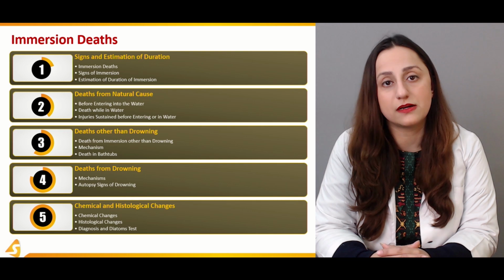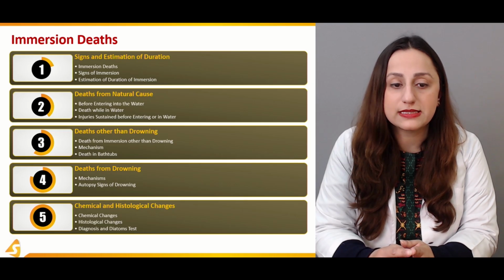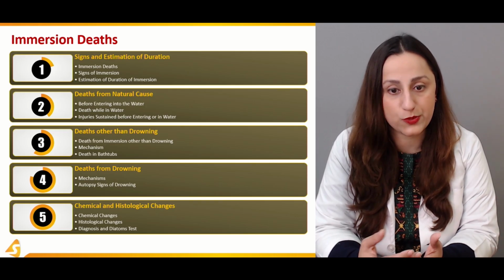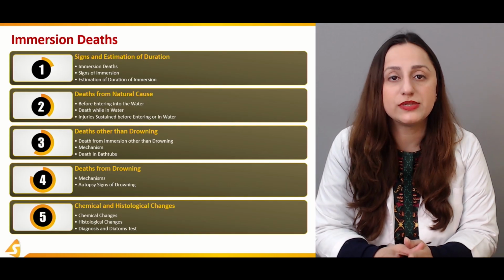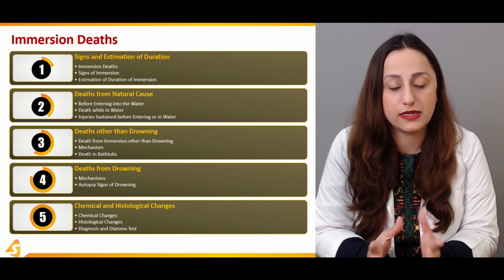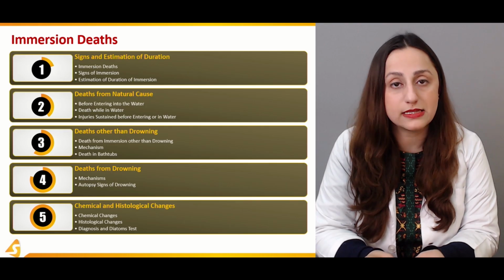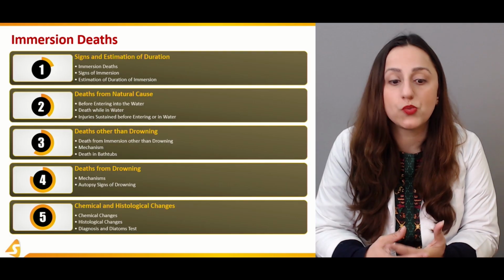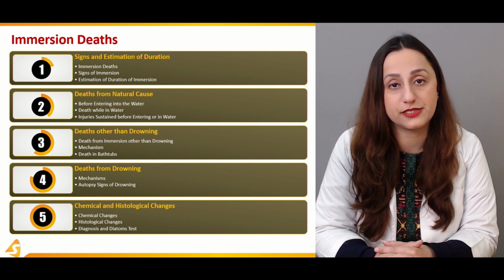Immersion Deaths - Introduction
Immersion deaths are the main highlight of this sqadia.com medical lecture. Our medical specialist, Dr Hina Khan has explicated about the signs and estimation of duration. Subsequently, deaths from natural causes alongside deaths other than drowning have been extensively deliberated. Additionally, deaths from drowning together with the chemical and histological changes have been explained.

▬ Signs and Estimation of Duration ▬▬▬▬▬▬▬▬▬▬
At the onset of this section, immersion deaths have been comprehensively talked about. Moreover, signs of immersion have been elucidated. In the end, the estimation of the duration of immersion has been delineated.

▬ Deaths from Natural Cause ▬▬▬▬▬▬▬▬▬▬
Deaths from natural cause is the objective of this section. Firstly, death before entering into the water has been highlighted. Following this, death while in the water has been described. Furthermore, injuries sustained before entering in water have been deliberated.

▬ Deaths other than Drowning ▬▬▬▬▬▬▬▬▬▬
Section three talks about the deaths other than drowning. Initially, death from immersion other than drowning has been explicated. Following this, our educator has shed light on the mechanism along with the death in bathtubs.

▬ Deaths from Drowning ▬▬▬▬▬▬▬▬▬▬
Deaths from drowning are the focal point of this section. In the beginning, the mechanism has been extensively discussed. In addition to this, our educator has conversed about the autopsy signs of drowning.

▬ Chemical and Histological Changes ▬▬▬▬▬▬▬▬▬▬
Section five emphasizes the chemical and histological changes. Primarily, chemical changes in conjunction with the histological changes have been brought under detailed discussion. In the end, diagnosis and diatoms test have been elaborated.